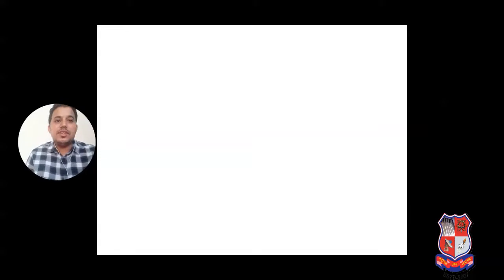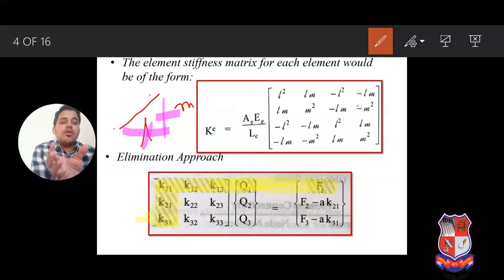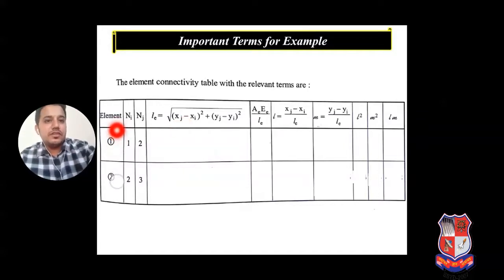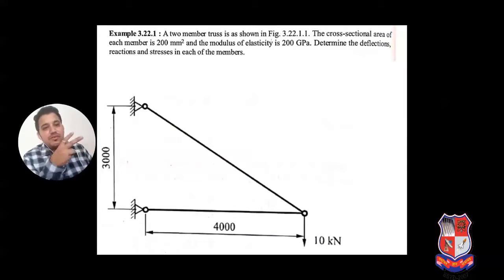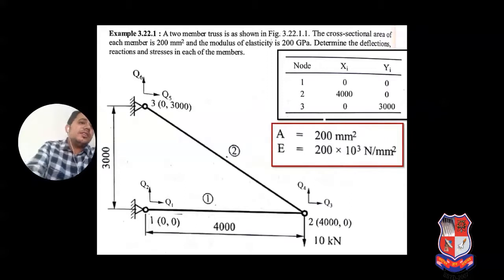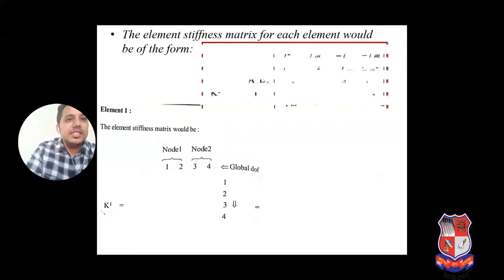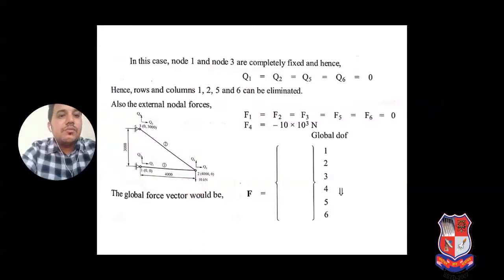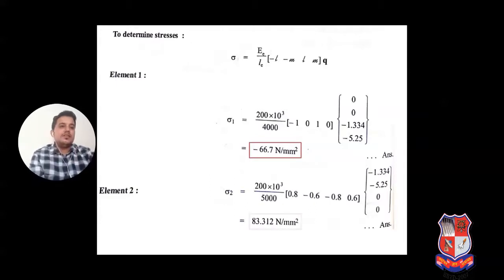GTU_ME_MECHANICAL (CAD/CAM)_3720801_Finite Element Analysis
ME  -  MECHANICAL (CAD/CAM)
Subject : 3720801  -  Finite Element Analysis (Sem-2)
Created By : Harin Prajapati [Assistant Professor] | 07 May 2020 | 56 MB
College : 108 - AMIRAJ COLLEGE OF ENGINEERING & TECHNOLOGY
Topic : Trusses example